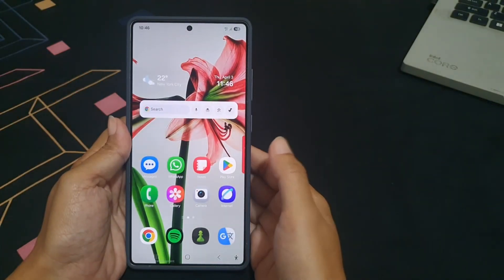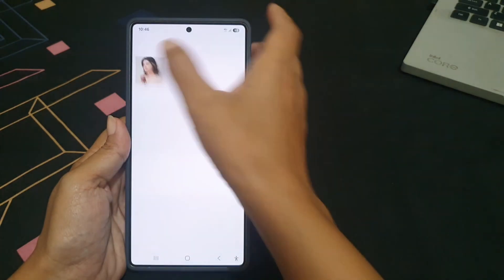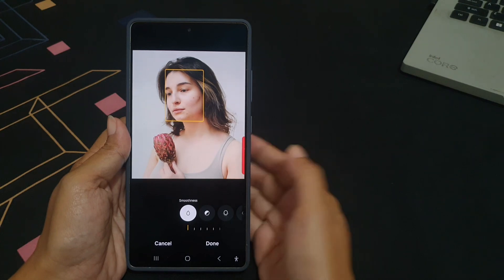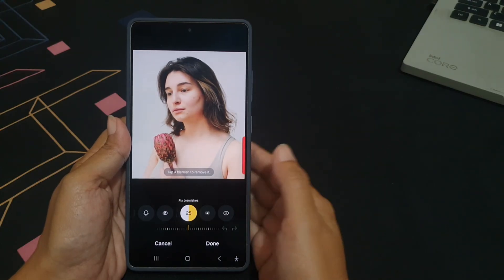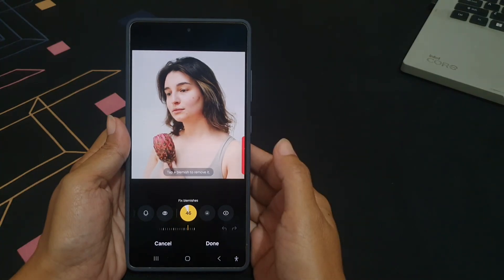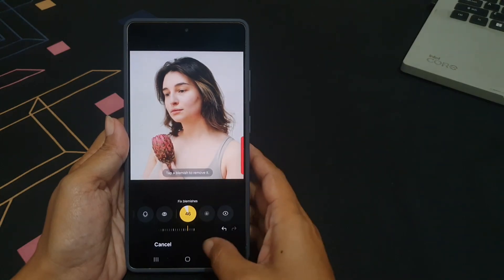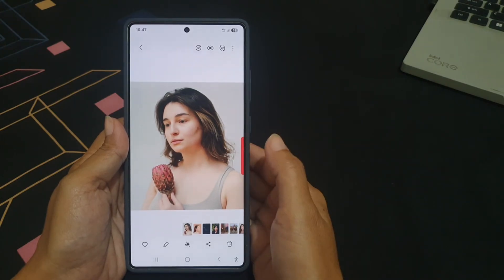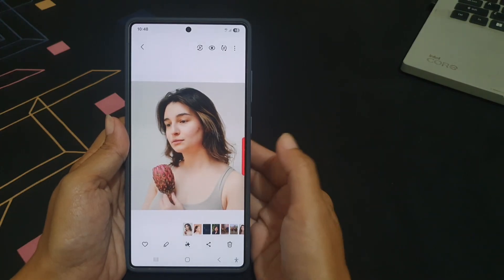How to remove blemishes manually in portrait photos on Samsung Galaxy S25 Ultra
In this video, you will find the steps on how to remove blemishes manually in portrait photos on Samsung Galaxy S25/S25+/S25 Ultra.

To remove blemishes manually in portrait photos on Samsung Galaxy S25 Ultra, do the following steps:
- Open Gallery app.
- Open the required portrait photo you want to edit.
- Tap edit icon or pencil icon at the bottom of the screen.
- Tap Tools icon.
- Tap "Face effects".
- Swipe the icon area to the left until you find "Fix blemishes" icon.
- If needed, you can use the slider to adjust the size of the area to fix. You can move the slider to the right for larger spots or to the left for smaller spots.
- Tap directly on the blemish or spot you want to remove, like a pimple, mole, or dark spot. You can repeat as needed for other areas.
- If you are happy with the result, tap "Done" button and then tap "Save" to save the changes.

As a note, this feature lets you clean up small imperfections, like pimple or posts, by simply tapping on them. The slider helps you match the size of what you are trying to fix. it's a quick way to make your portrait photos look cleaner without using any extra apps.

This video uses Samsung Galaxy S25 Ultra SM-S938B/DS International version runs with Android 15 (Vanilla Ice Cream)